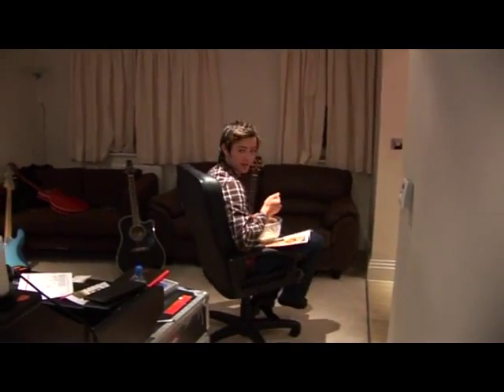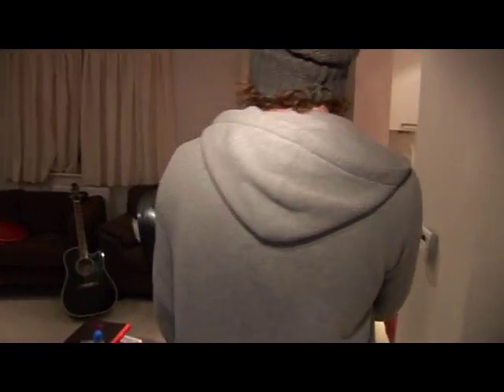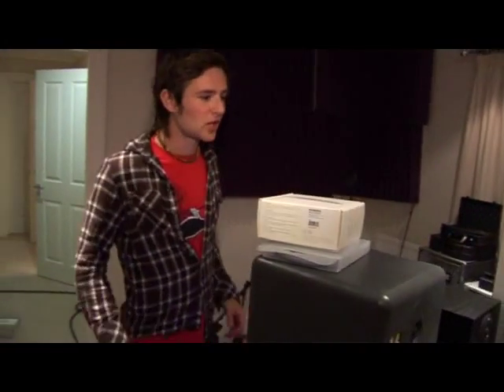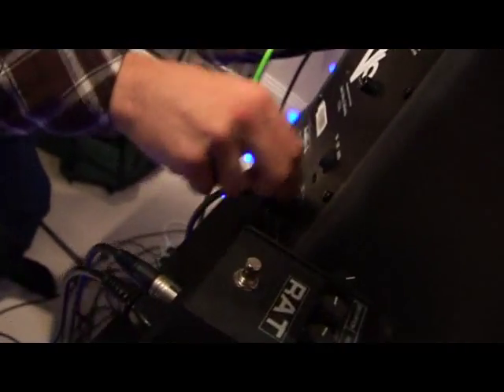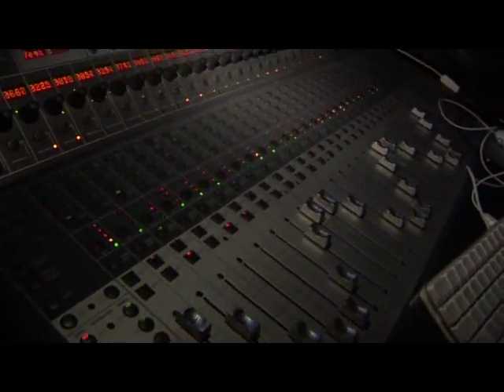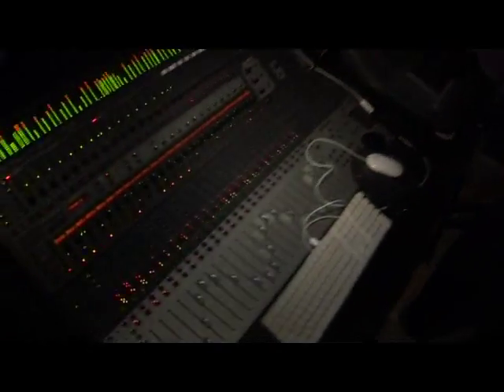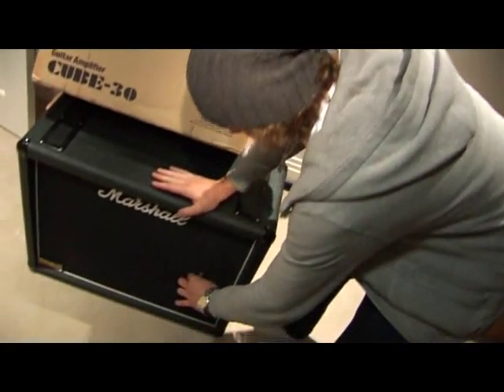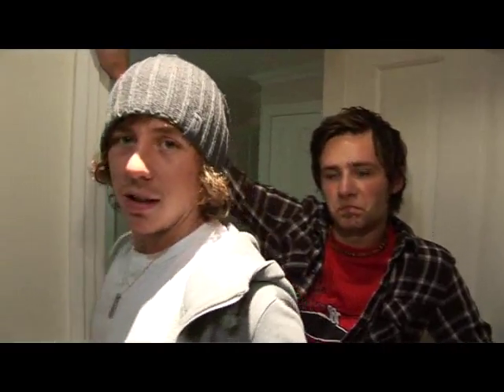McFly - Studio Tour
A tour of the guys old studio given by Danny & Harry. Taken from the Baby's Coming Back/Transylvania Dvd Single.